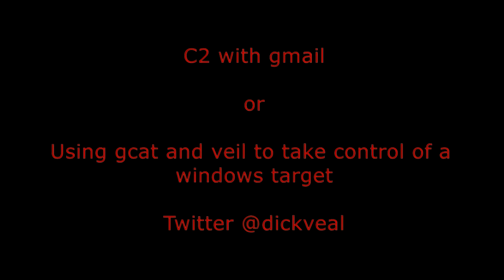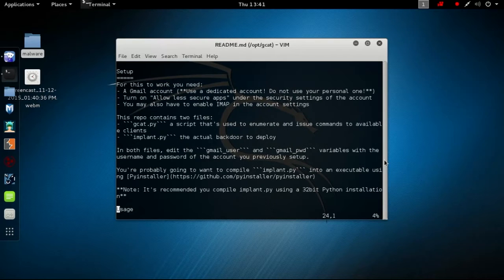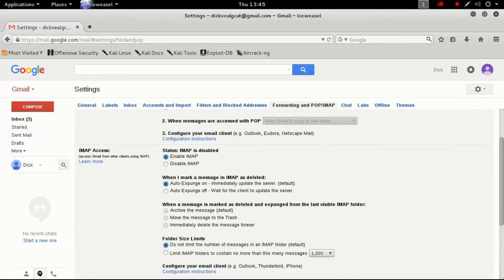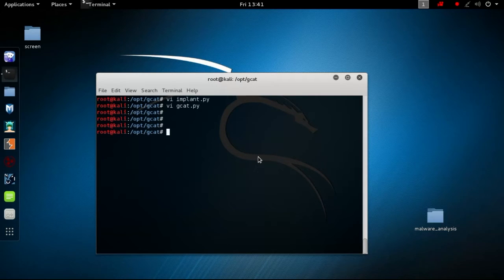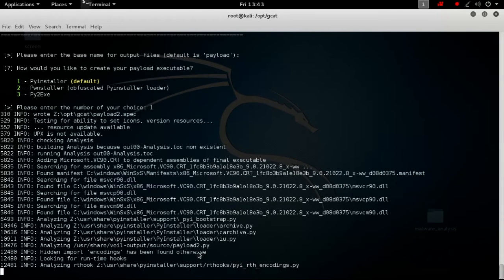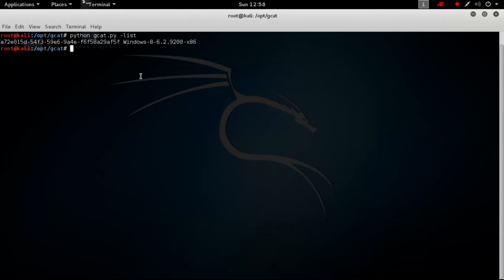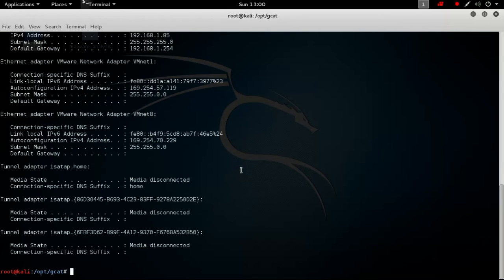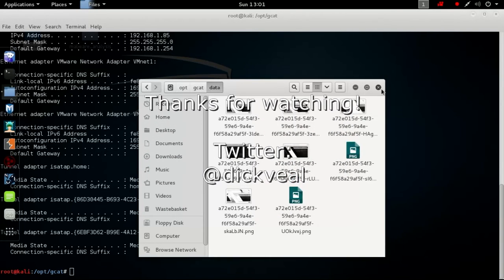Using gcat for command and control of Windows 8 target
Controlling a windows 8 system using gcat packaged with veil to act as a RAT for C2 via gmail on Kali 2